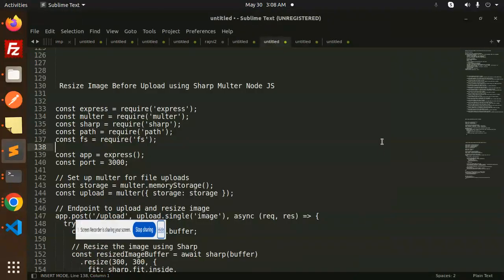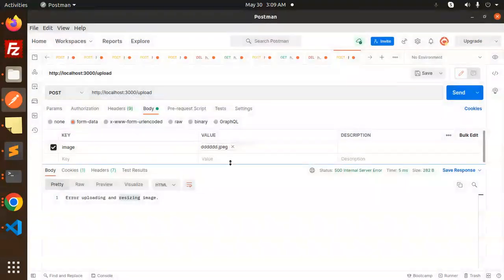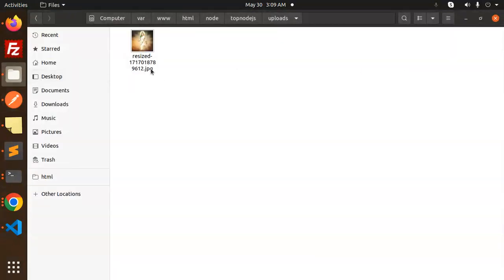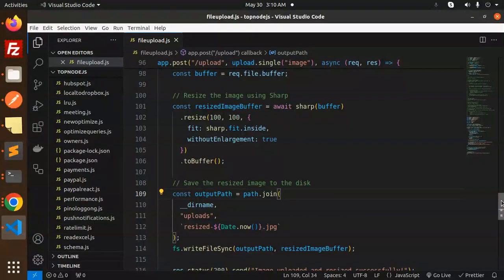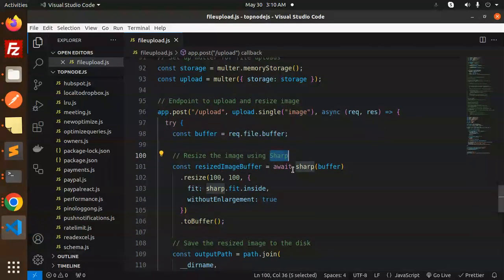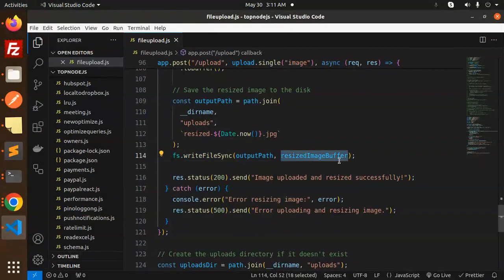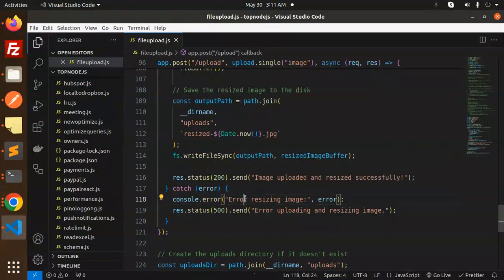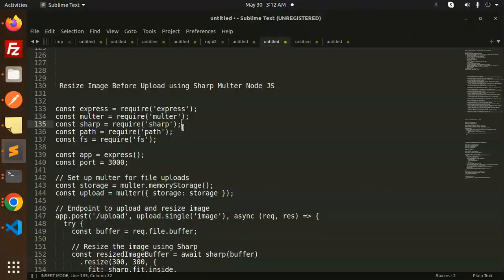🚀 Resize Images Before Upload with Sharp & Multer in NodeJS | Quick Tutorial 📸✨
Hello, developers! 👋 In this video, we'll show you how to seamlessly resize images before uploading using Sharp and Multer in NodeJS! 🖥️✨ Perfect for optimizing your web applications and ensuring your images are the perfect size every time. 🌐💻

🔹 What's Inside?

    Introduction to Sharp & Multer 📜
    Setting up your NodeJS environment ⚙️
    Step-by-step guide to resizing images before upload 📏

How can i change the size of images with multer with sharp?
How to resize Image on upload using `Multer and Sharp` on
Express - how do I use sharp with multer? -
Upload & resize multiple images in Node.js using Express
Node.js Image Upload, Processing and Resizing
Resize Image upload using multer & sharp in node js
How do I compress an image before uploading in node JS?
How to resize an image in NodeJS?
How to upload multiple images in NodeJS?
What is the difference between Sharp and Multer?
    📸🔥 Optimize Image Uploads in NodeJS with Sharp & Multer | Fast & Easy Tutorial! 🚀✨
    🔄 Resize Images Dynamically Before Upload in NodeJS with Sharp & Multer | Beginner's Guide 📐🌟
    📸💡 Smart Image Resizing Before Upload in NodeJS | Sharp & Multer Tutorial 🖥️🛠️
    🚀📏 Streamline Image Uploads with Sharp & Multer in NodeJS | Ultimate Guide! 📸✨
    📐✂️ Resize Images Automatically Before Upload in NodeJS | Sharp & Multer Tutorial 🚀🖼️
    📸🔧 Resize & Optimize Images on the Fly with Sharp & Multer in NodeJS | Quick Tutorial! 🖥️✨
    🌟📏 Effortless Image Resizing Before Upload in NodeJS | Sharp & Multer Tutorial 🚀📸

Resize image before uploading to google cloud using node js
sharp + Multer + Nodejs + Resize Image
Node JS Image Resize Before Saving || Sharp & Multer

Nest